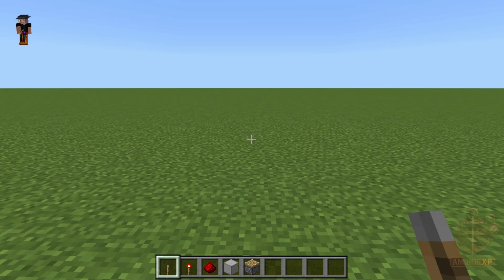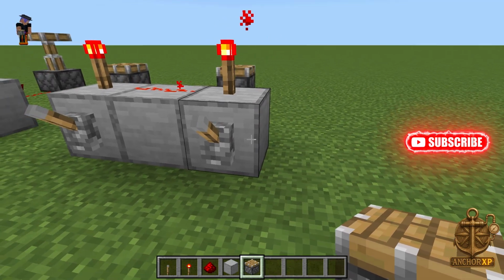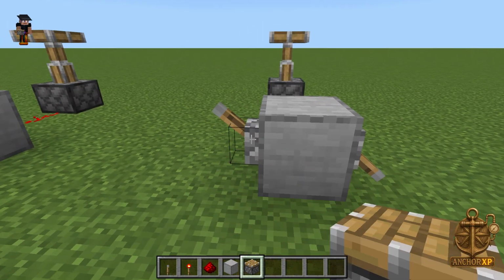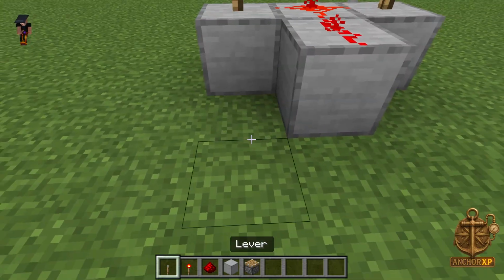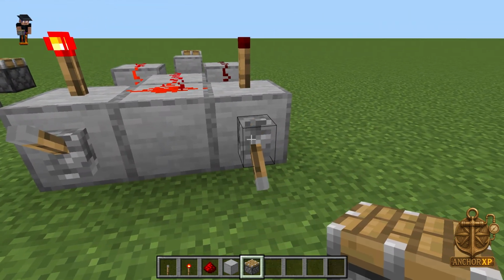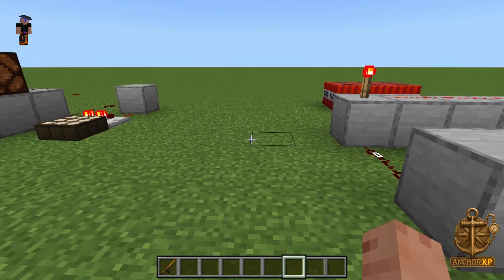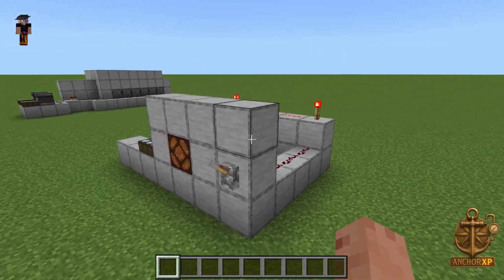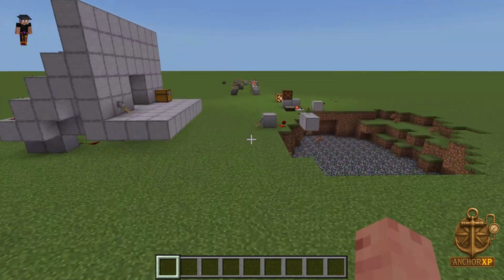Jumpstart Your REDSTONE Skills: Easy Circuit Tutorial for Beginners!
Learn the basics of redstone logic circuits to enhance your builds, including some examples of how you can implement them in various build ideas.